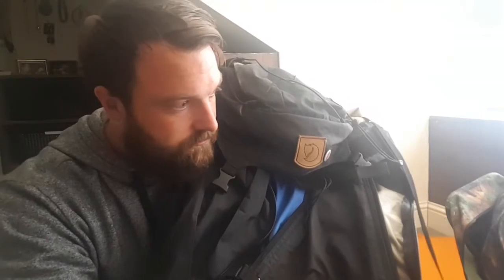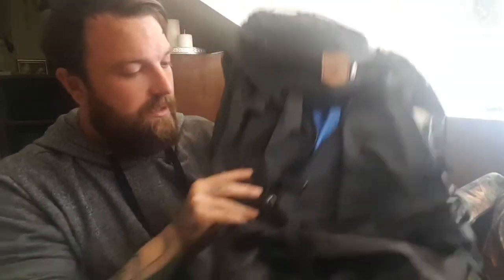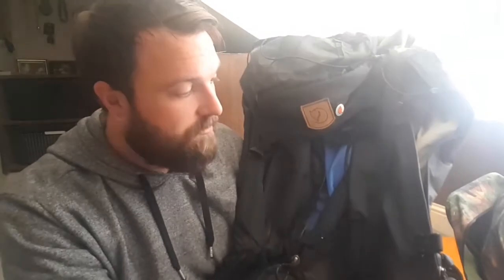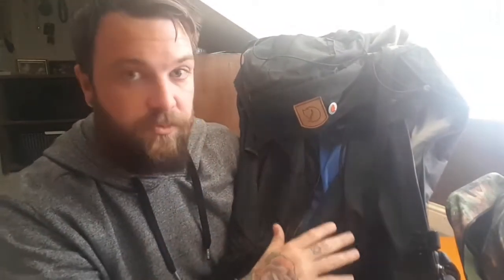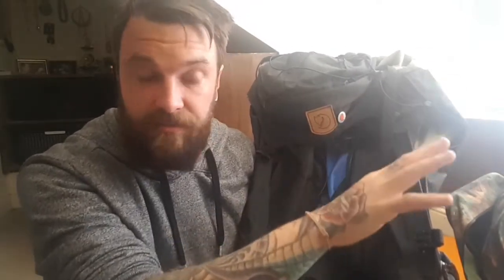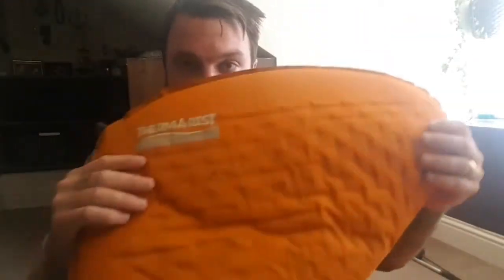Community questions pt.2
Answering the cross over kit question that was asked about our recent trip to the Mourne mountains